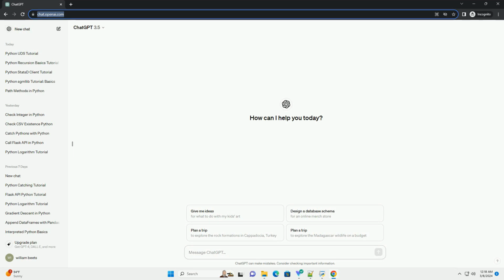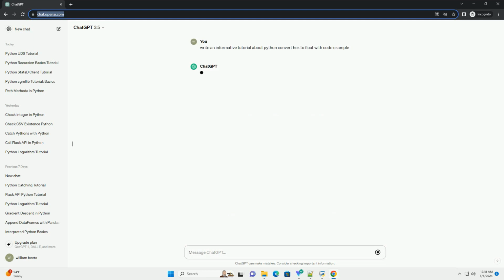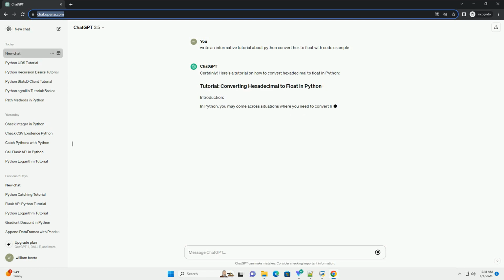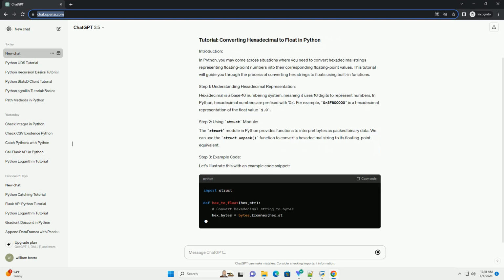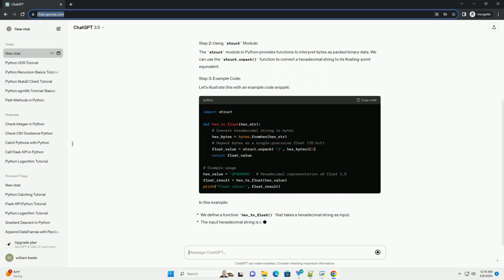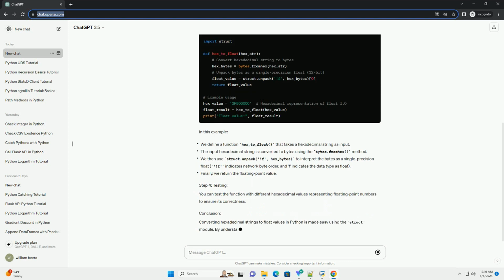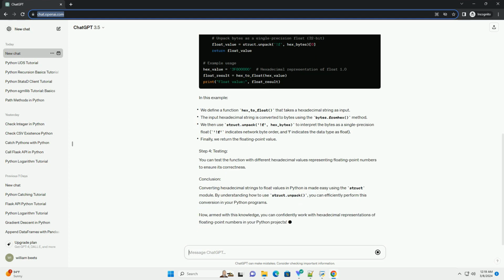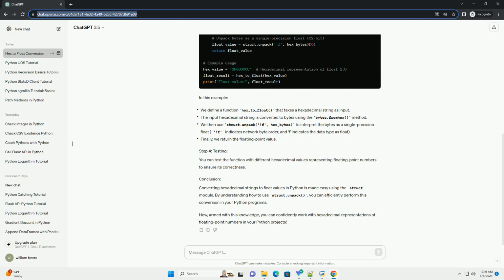python convert hex to float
certainly! here's a tutorial on how to convert hexadecimal to float in python:
in python, you may come across situations where you need to convert hexadecimal strings representing floating-point numbers into their corresponding floating-point values. this tutorial will guide you through the process of converting hex strings to floats using built-in functions.
hexadecimal is a base-16 numbering system, meaning it uses 16 digits to represent numbers. in python, hexadecimal numbers are prefixed with '0x'. for example, 0x3f800000 is a hexadecimal representation of the float value 1.0.
the struct module in python provides functions to interpret bytes as packed binary data. we can use the struct.unpack() function to convert a hexadecimal string to its floating-point equivalent.
let's illustrate this with an example code snippet:
in this example:
you can test the function with different hexadecimal values representing floating-point numbers to ensure its correctness.
converting hexadecimal strings to float values in python is made easy using the struct module. by understanding how to use struct.unpack(), you can efficiently perform this conversion in your python programs.
now, armed with this knowledge, you can confidently work with hexadecimal representations of floating-point numbers in your python projects!